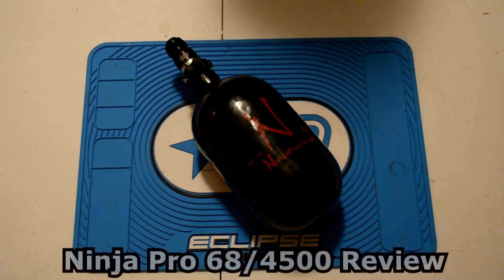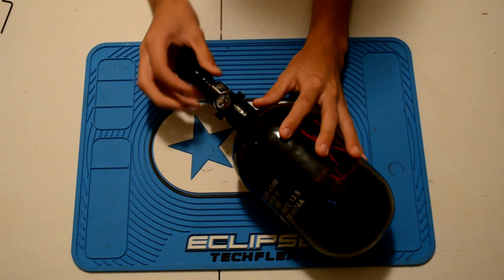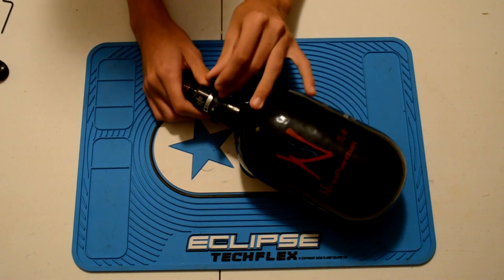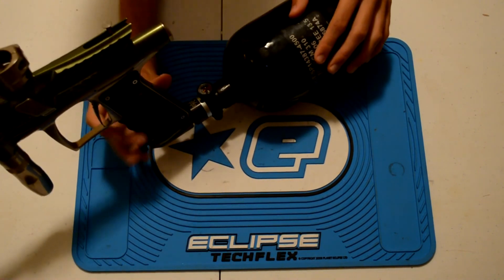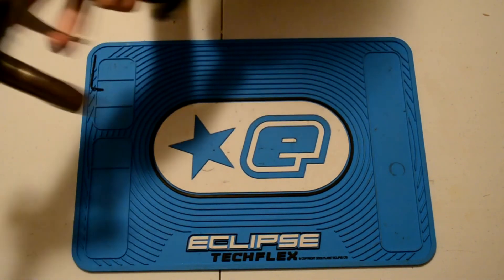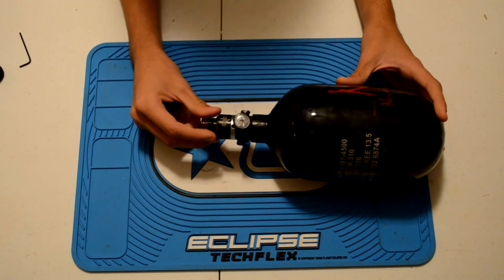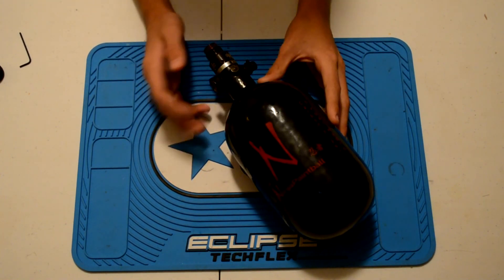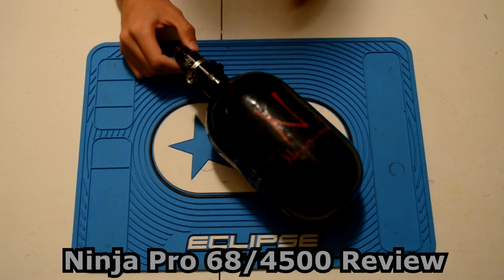~Review~ Ninja Pro 68/4500 Air Tank Review Video ~Review~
My Review on the Ninja Pro Tank.

Facebook.com/Knis2me2